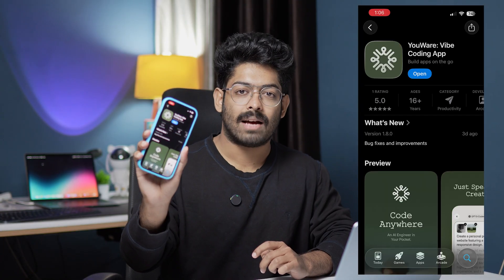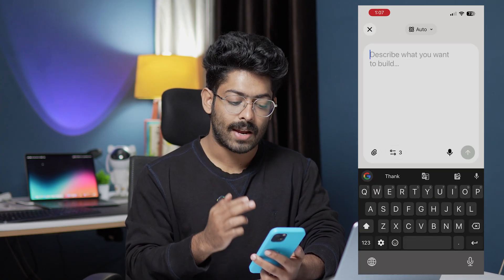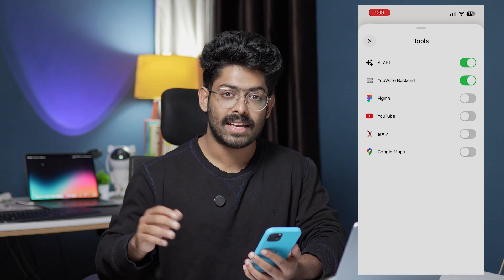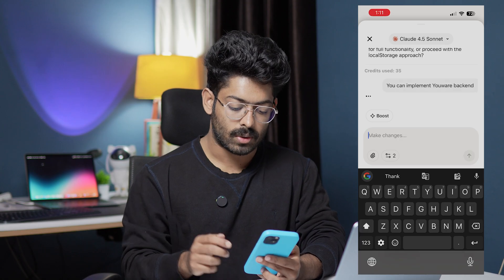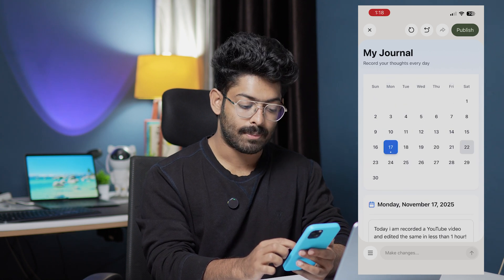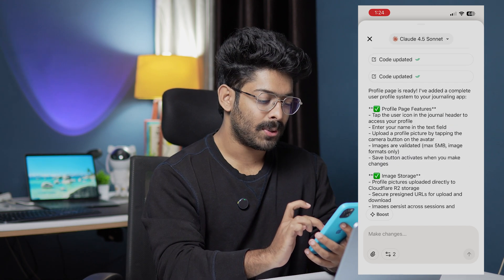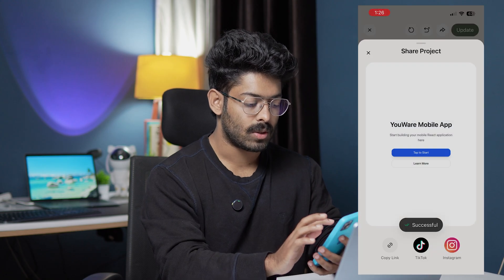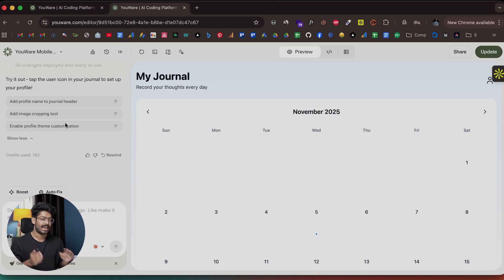I Built An App Using AI From My iPhone!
Now you can build a full-fledged app directly from your smartphone - both iPhone and Android smartphones.

I just built an app directly from my iPhone using the YouWare mobile app, and it was surprisingly simple.
Just download YouWare from the App Store or Play Store, type in a quick text prompt, and watch it generate a complete app from scratch.